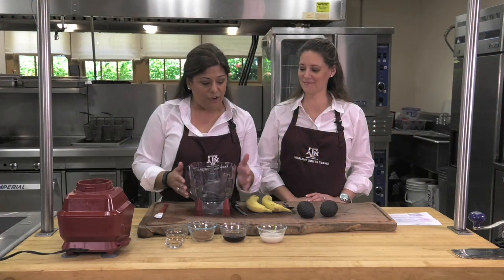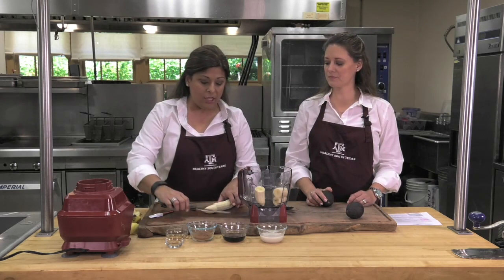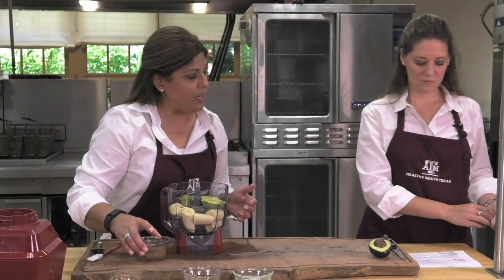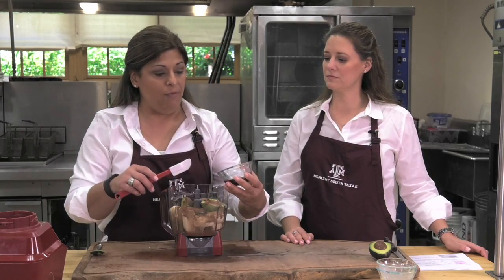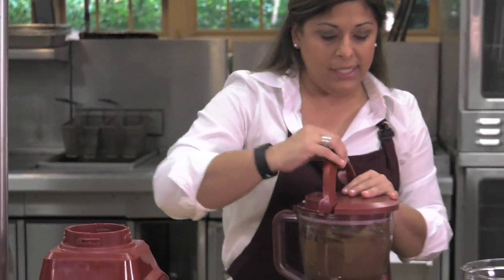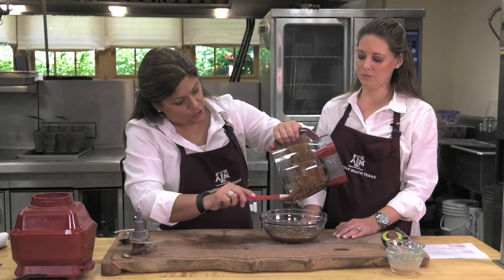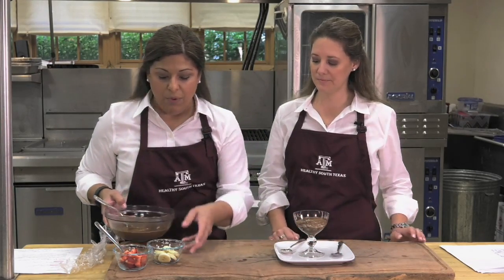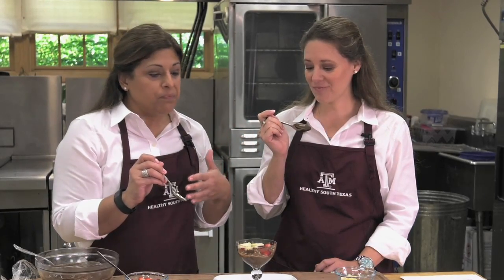Camo Pudding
This video is part of Dinner Tonight's Partnership with the King Ranch. Enjoy this video about making Camo Pudding.